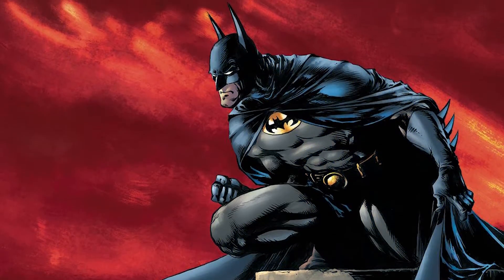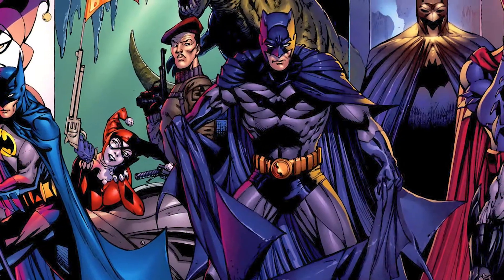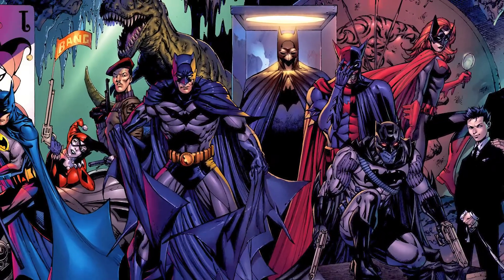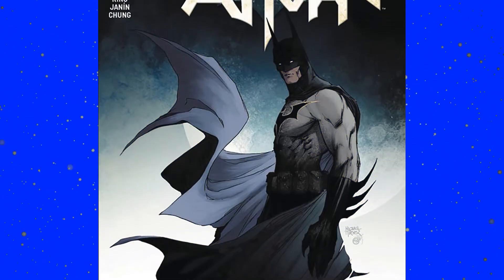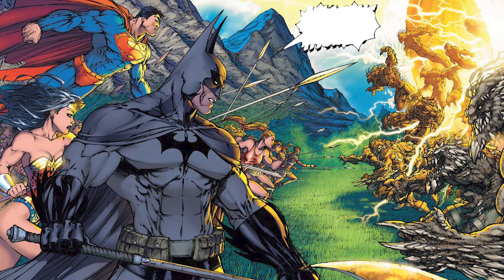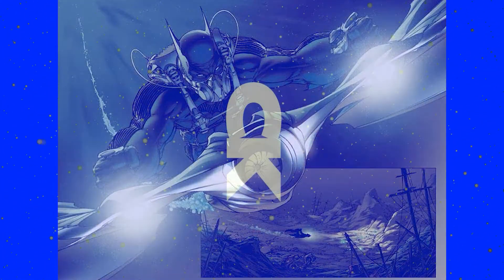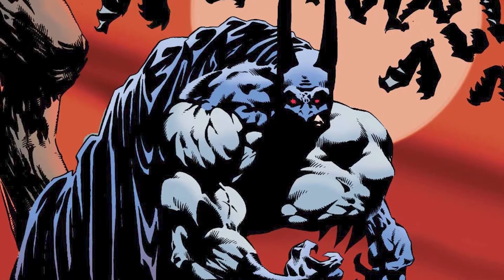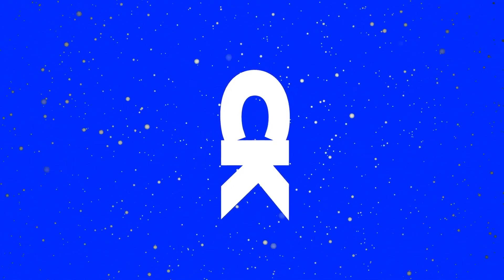10 Best Long Eared Batman Artists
For all the incredible artists that have drawn Batman over the years, only a few have been able to pull off a Batman with incredibly long ears. To highlight their unique style, here is our list of the 10 best artists  whose style suits a long-eared Batman!

Let us know who your favorite Batman artists are down below!

Batman: Kightfall
Justice League Unlimited
Justice TP